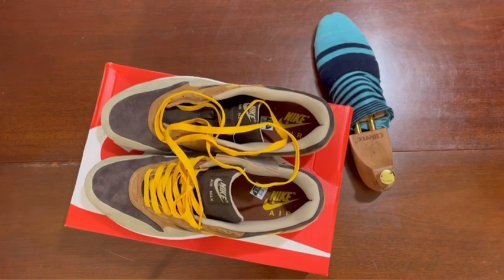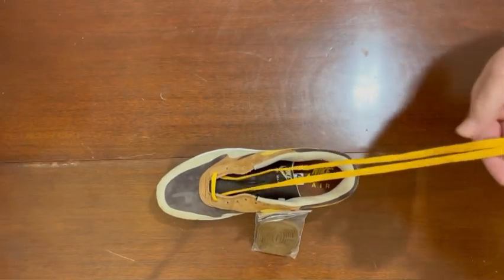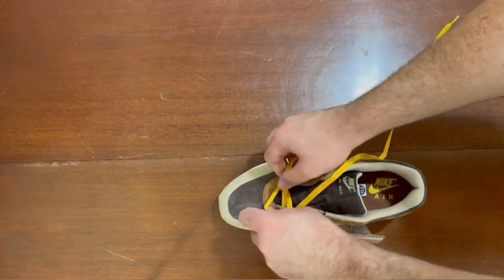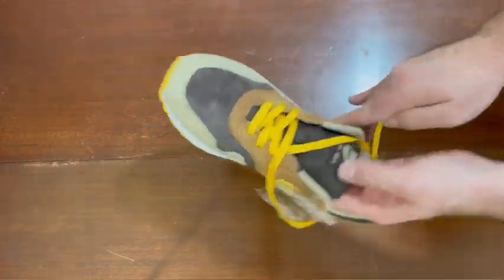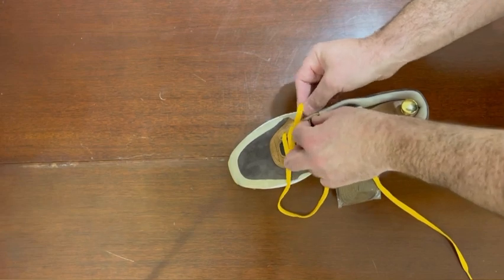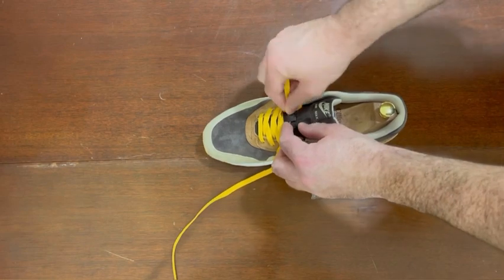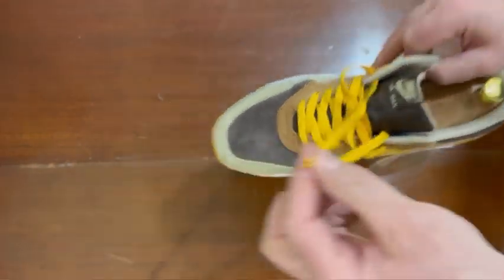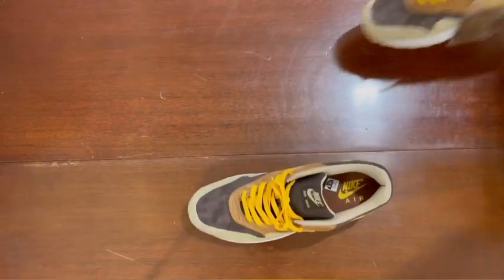Hints & Tips: Relacing - 2023 Nike Air Max 1 PRM “Ugly Duckling” in “Pecan / Yellow Ochre”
Hints & Tips: Relacing the 2023 Nike Air Max 1 PRM “Ugly Duckling” in “Pecan / Yellow Ochre”